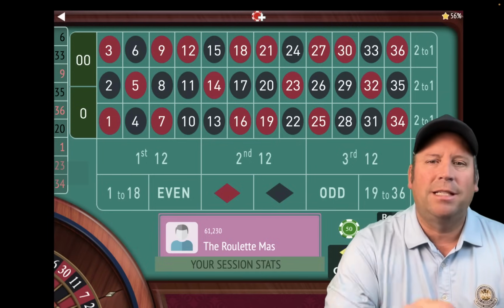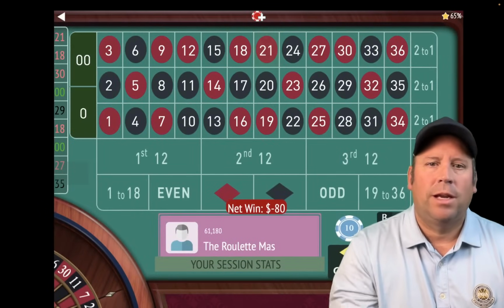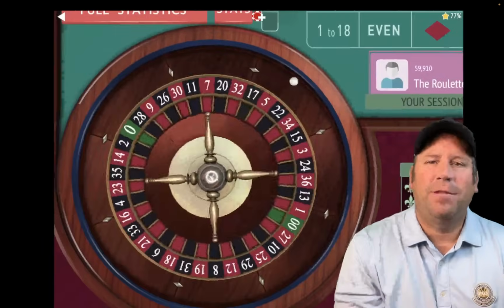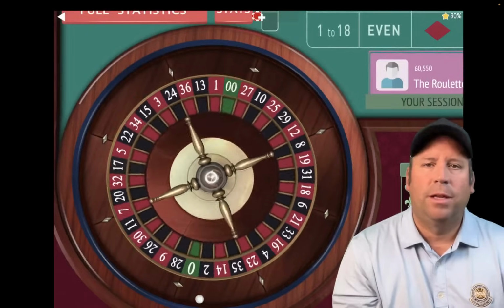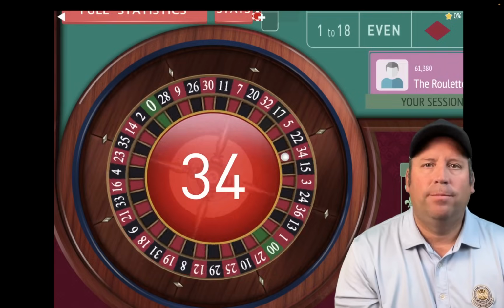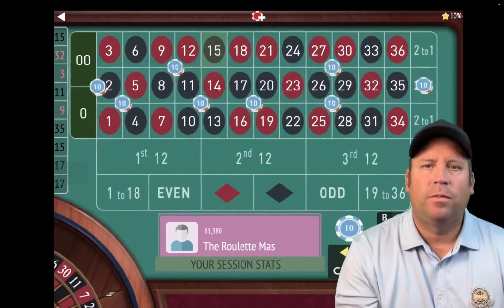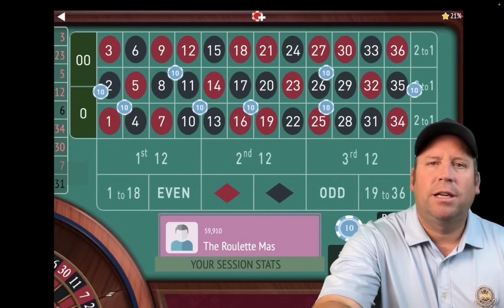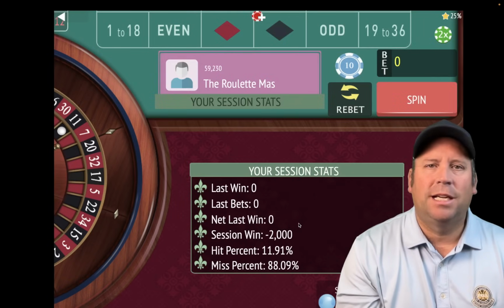ROULETTE JACKPOT SYSTEM THAT CAN MAKE BIG MONEY!!